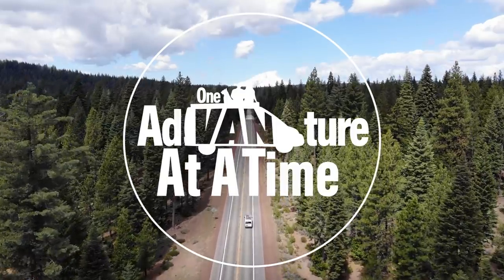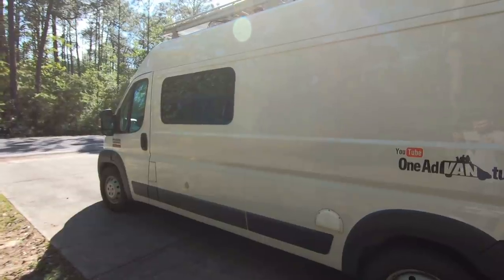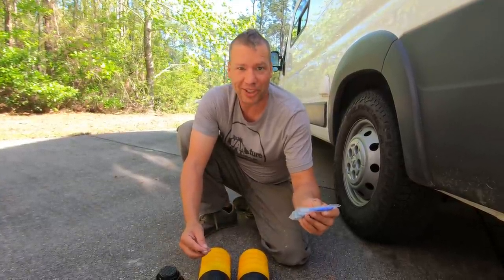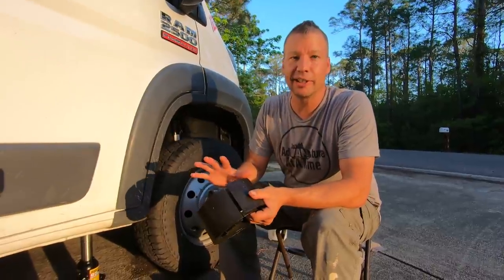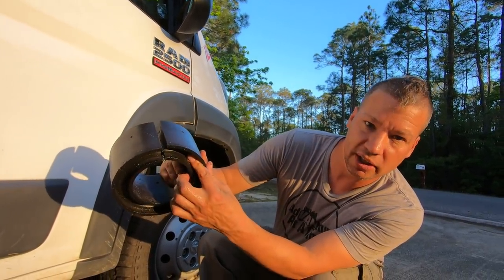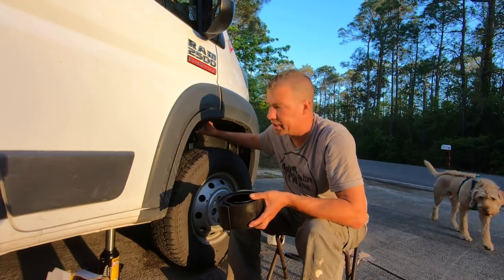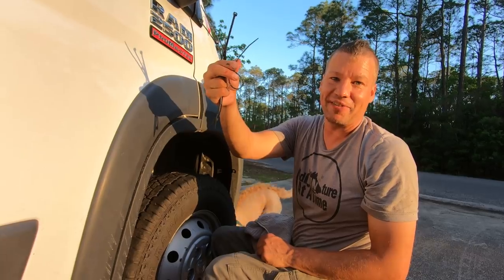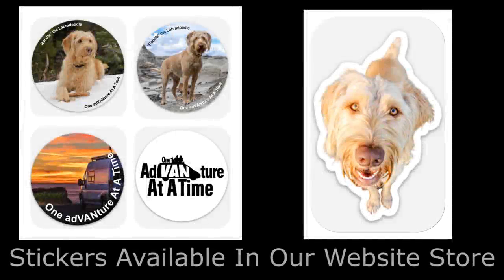Installing SUMO SPRINGS on Ram Promaster | Does it really make a DIFFERENCE?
Front coil spring ~
Back spring ~

Merchandise & stickers can be purchased from  Our Store @ oneadvantureatatime.com.

cpap tubing ~
1 1/4 whole saw ~
uniseal flexible tank adapter ~
channel lock plyers ~
duct tape ~
plumber seal tape ~
Dewalt drill ~

PROMASTER/TOOLS
cabin air filter~
engine air filter~
Rachet screwdriver~
3 piece bent screwdriver~
wratchet roll bag~
dremel saw max~
recovery boards~
ratcheting wretch set~
torque bit set~
quality axe~
tire repair kit~
jump starter~
jb weld~
tow strap~
code reader~

KITCHEN
berkey water filter ~
coleman stove~
Bar Sink~
soup bowls~
sink Faucet~
water pump~

VENTILATION
FAN-tastic fan ~